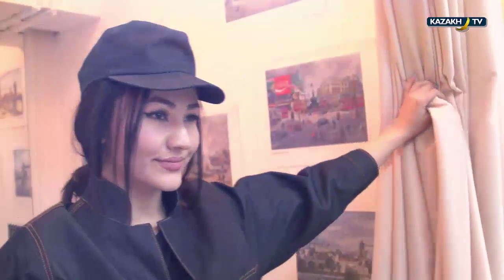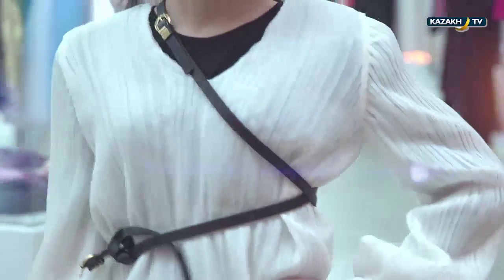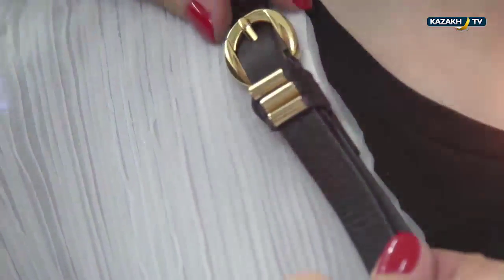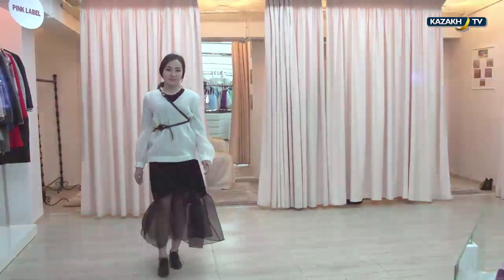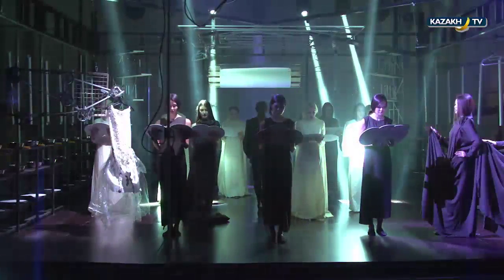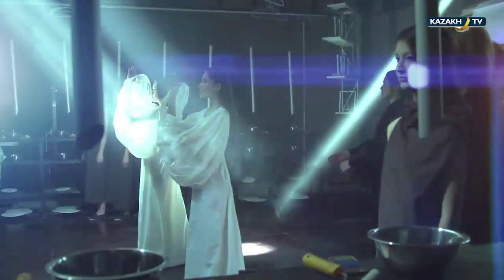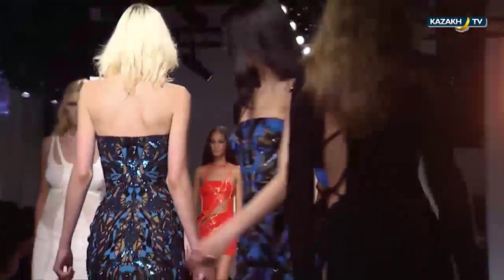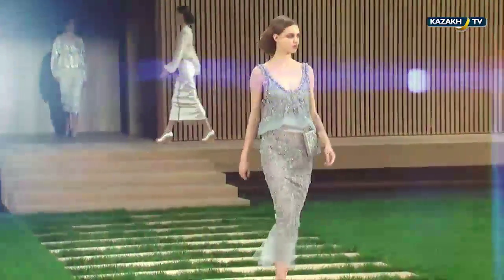Fashion Guide. №1 - 2016 series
Today in Fashion Guide: a wardrobe item that is the most universal, stylish and affordable as it matches everything! We're going to see a unique theatrical and fashion show where myth of Medea was interpreted in modern terms, and we'll go to the Paris Fashion Week Haute Couture shows of the 2016 spring/summer season!